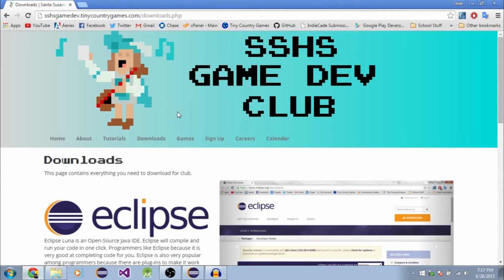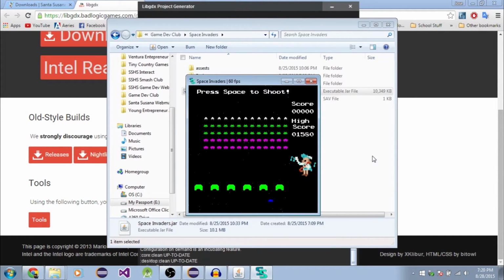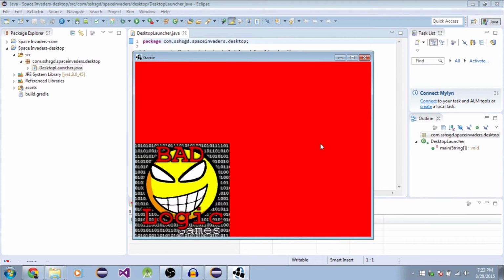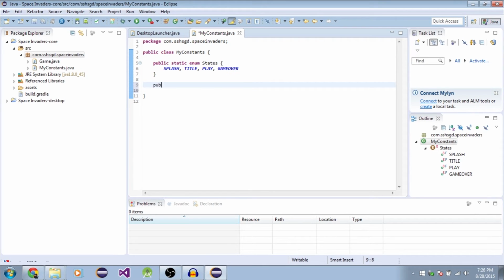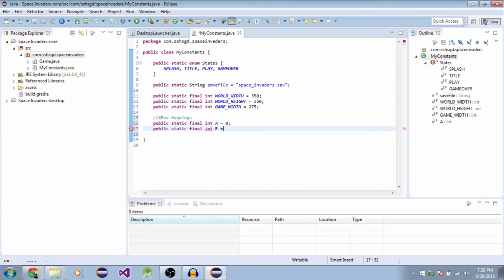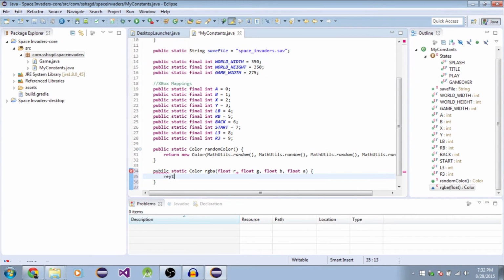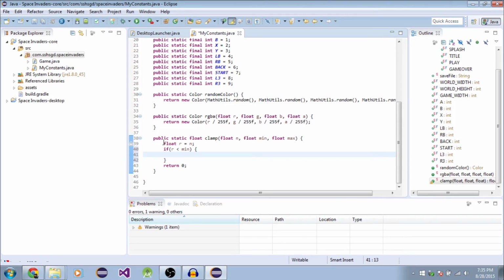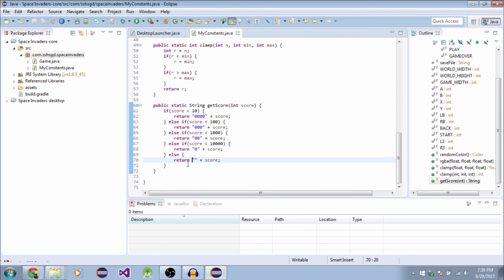Programming Tutorial - 16 - Space Invaders - 1 - Setting Up and MyConstants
You will set up the Space Invaders project and write the MyConstants class.

Links!